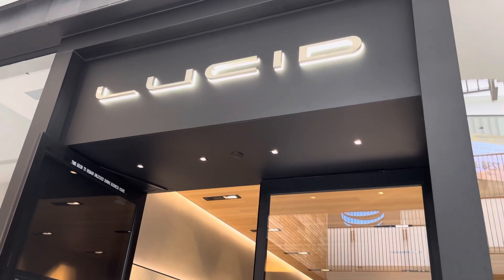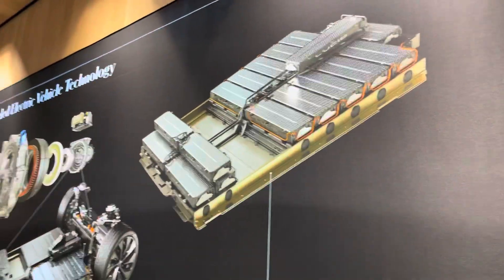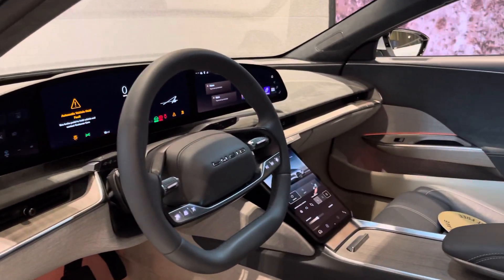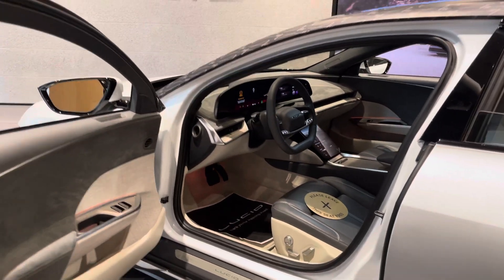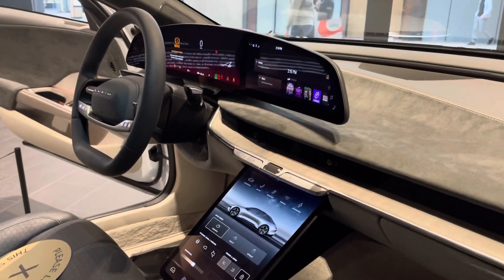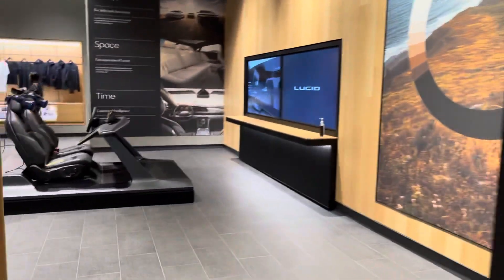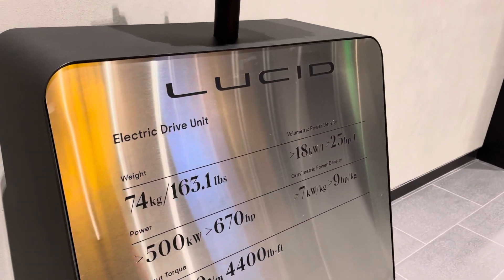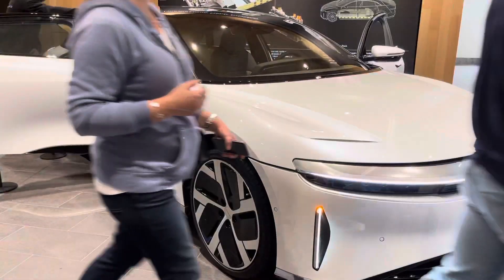Lucid dream editions lucid is the leader with 520 miles per charge top speed 199 mph # lucid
Checking out the lucid showroom on Santa Monica Blvd century city Westfield mall.  lucid has on display the lucid air dream in white color beautiful finish and trim, the paint color is amazing, can’t wait to drive one, please dm me if you have a lucid dream and would like me to do a review of your lucid on the outside and interior , driving test isn’t required.  Lucid air dream edition is the miles per charge leader at 520 miles.  It’s also the smoothest and really fast sports car with 4 doors and seating for 5 people.  The front truck isn’t as big as I would like, but the trunk is huge.  Very special interior with excellent detail and finish.  Let me know what you think of the video we will try our best to put out high quality content.  Thank you and enjoy the lucid air dream editions.